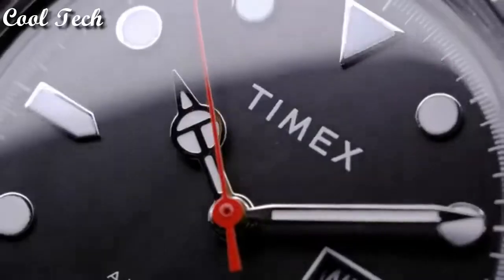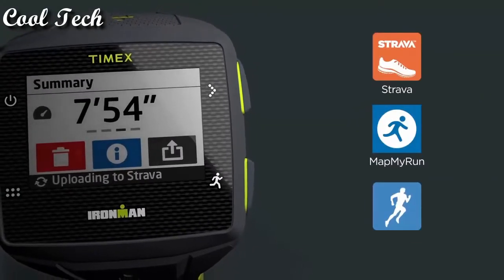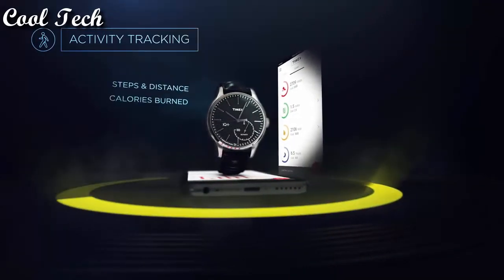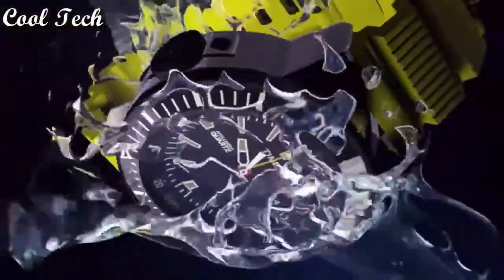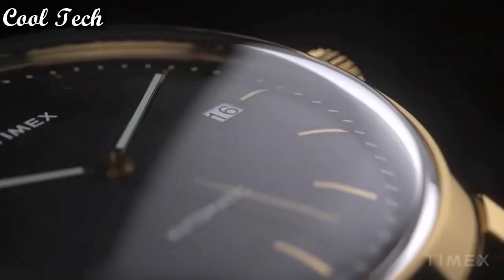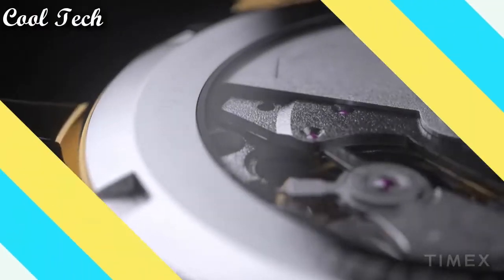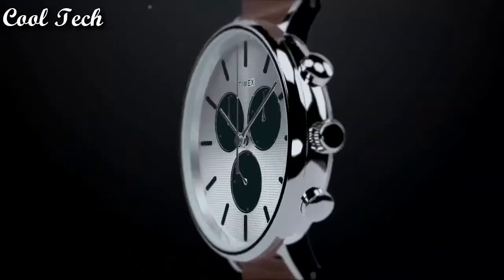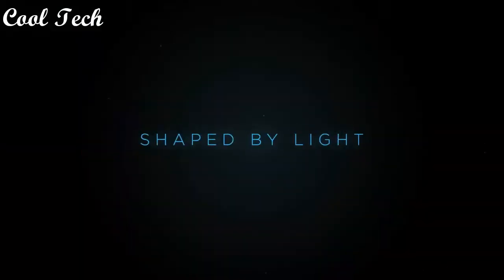Top 10 Best New Timex Watches For Men 2022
Are you looking for the best Timex watches for men on Amazon of 2022?
These are the best Timex Watches for Military & Survival we found so far:

10-Timex Men's IQ+ Move Activity

09-Timex Ironman GPS Watch

08-Timex Ironman One GPS+ Watch

07-Timex Ironman Move X20 Activity Tracker

06-Timex Ironman Run x20 GPS

05-Timex Ironman Classic 50 Move+

04-Timex Intelligent Quartz Tide

03-Timex Men's T2N958 Watch

02-Timex Ironman Run T5K742

01-Timex Ironman GPS T5K744